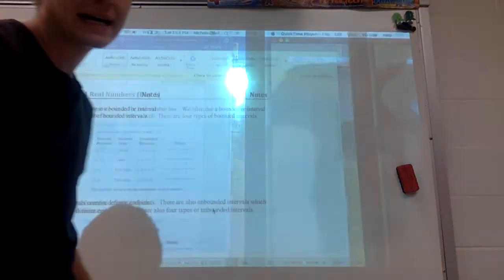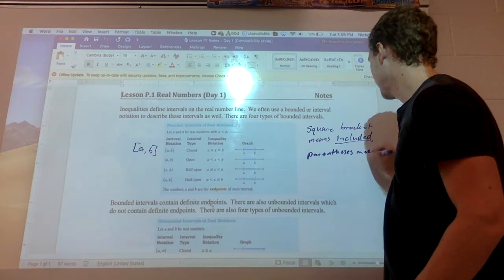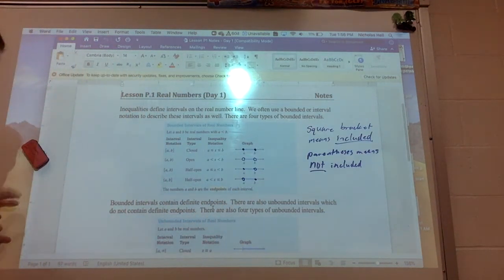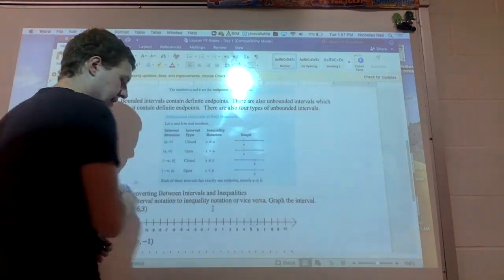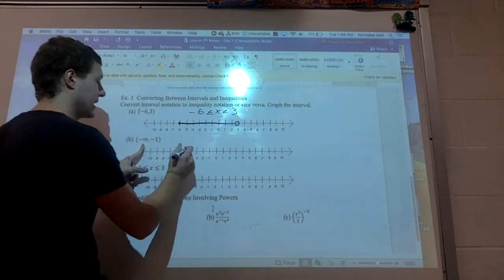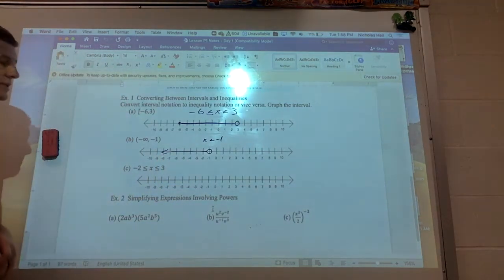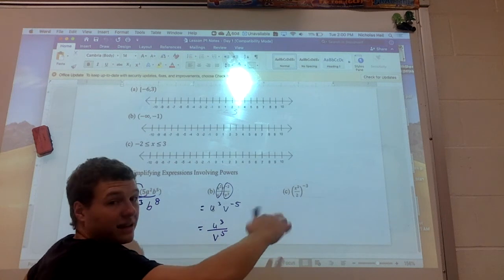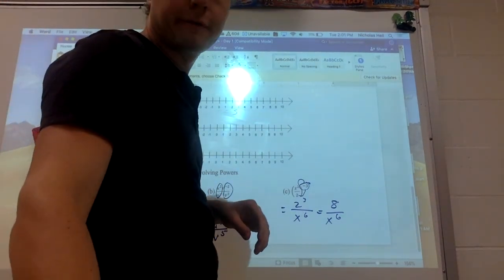P1 Interval Notation Video